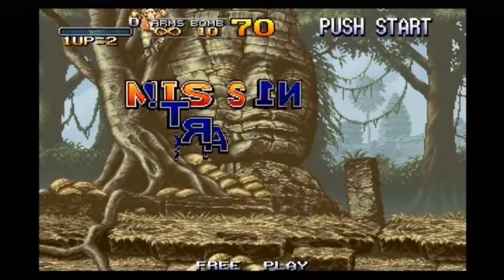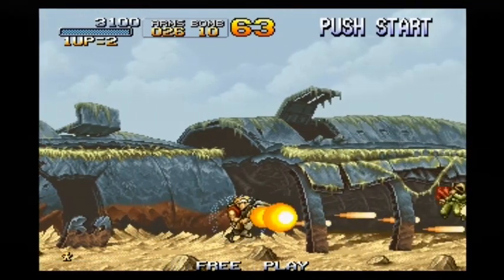Metal Slug for the Arcade on the PS2 With Mikey's Videogame Madness Commentary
Retro and contemporary videogame playthroughs with and without commentary! There's also product overviews,my thoughts and local and tourist videos of around town. There's even the occasional random, super sweet,fantastic video thrown in for good measure! Also if you would like to request a game for me to play and make a video of with commentary send me a message with your desired name to be added in the video along with the games name and the console it's on. There is a video with a list of contemporary games I'm willing to take requsts for on the Mikey talks playlist. If you have a Facebook account there's a link for a text based list on Facebook in the about section of my main Youtube channel page or the notes section on my Facebook page. If you do not want to choose a game from that list I am currently accepting requests for games on the following consoles:

- Michael